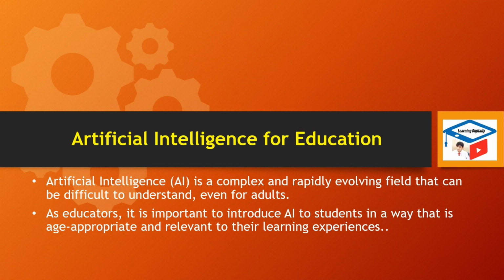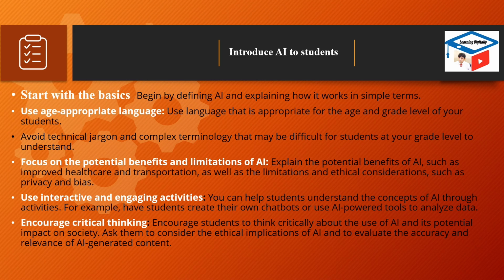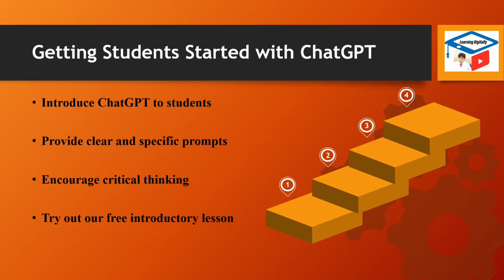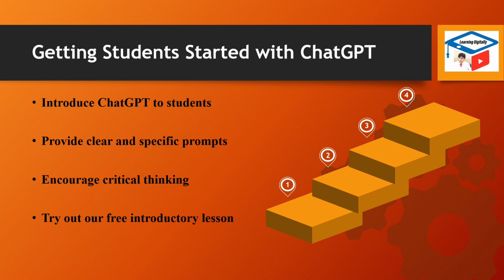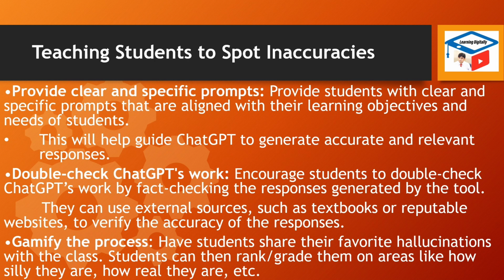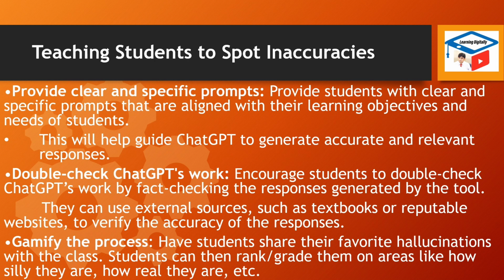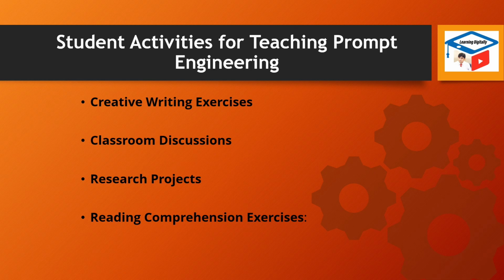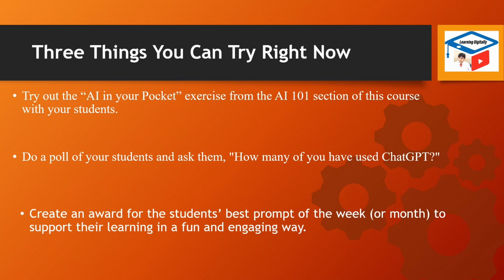6 How to Introduce AI to Students | AI for Education Course | Learning Digitally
Are you an educator looking to integrate Artificial Intelligence (AI) into your classroom? In this video, we'll explore the best practices for introducing AI to students in an engaging and age-appropriate way. We'll cover fundamental concepts, ethical considerations, and practical activities to help students understand and interact with AI, including ChatGPT.
Discover tips for critical thinking, prompt engineering, and how to use AI tools effectively in your teaching. Plus, get access to a free introductory lesson that makes learning about AI fun and interactive for students of all ages!
Key Topics:
Basics of AI for students
Age-appropriate AI language
Benefits and limitations of AI
Interactive AI activities for the classroom
Critical thinking and AI
Getting started with ChatGPT
Teaching students to spot inaccuracies in AI-generated content
Fun student activities for prompt engineering
Free Lesson Plan:
Access our introductory lesson where students can interview a chatbot and learn about AI in a fun, safe way.